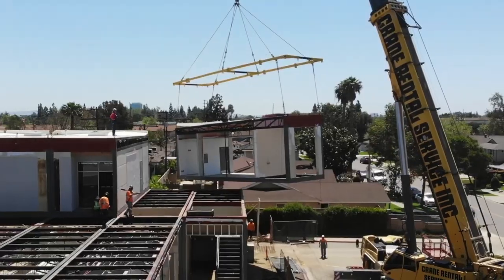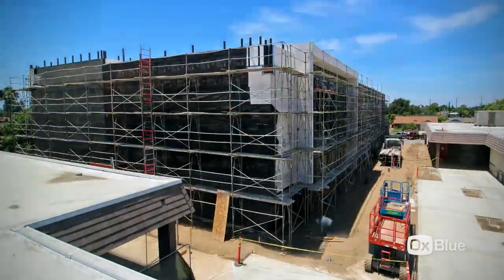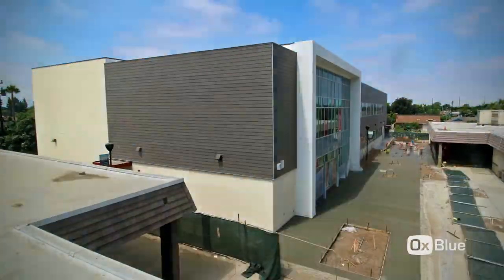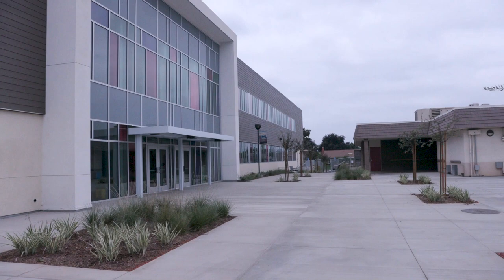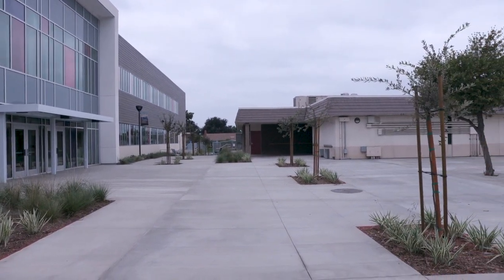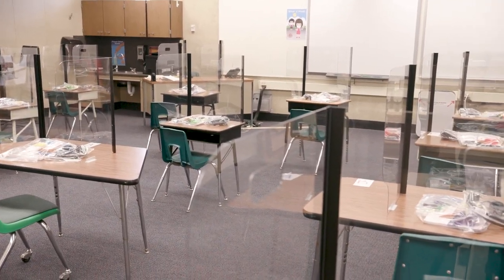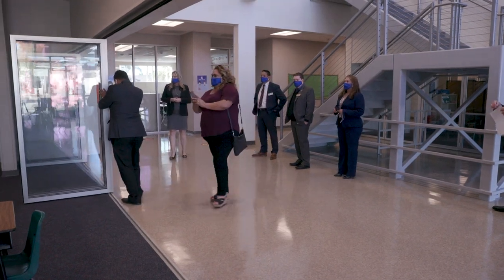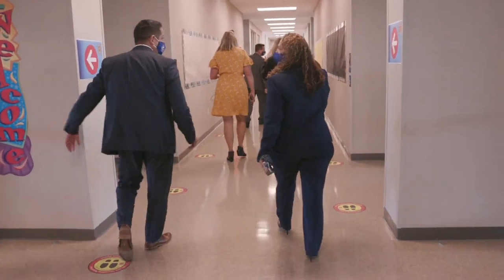New Classroom Wing Opens at SAUSD’s Muir Fundamental Elementary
SAUSD leaders recently gathered at Muir Fundamental Elementary to celebrate the opening of a new two-story classroom building housing 22 classrooms and four multi-function STEM collaboration rooms.

Aging portable buildings were removed and a state-of-the-art “Portable to Permanent” classroom building was constructed in their place. In addition, grass and asphalt areas were expanded to provide additional field and playground areas.

This content was produced for the Santa Ana Unified School District, Santa Ana, CA. For more information go You can also view SAUSD-TV Live on Spectrum Cable Channel 31 and AT&T U-Verse TV in Santa Ana, California